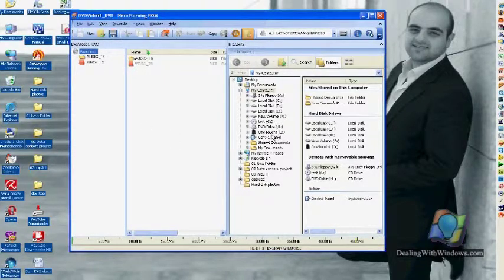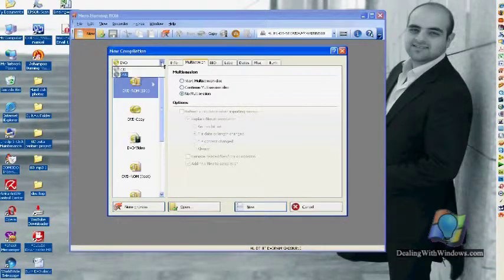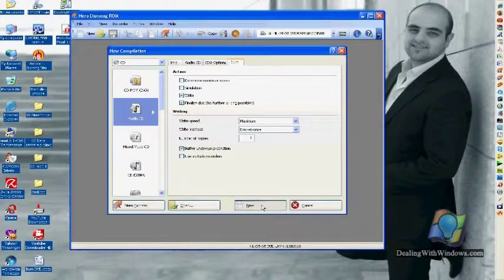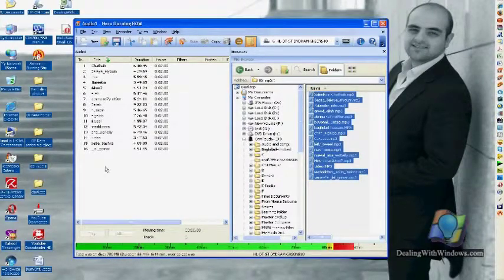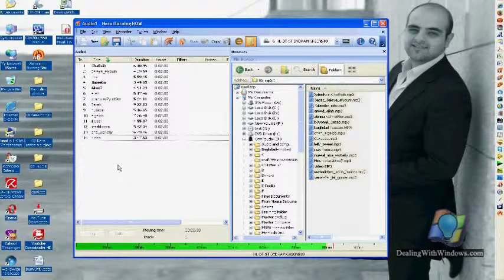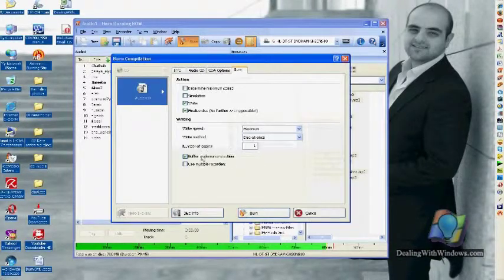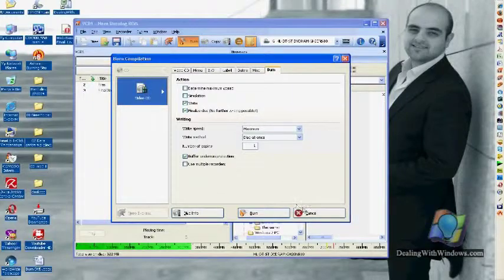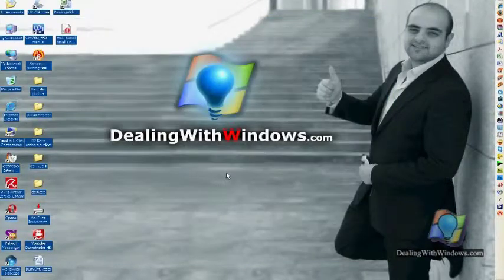CD/DVD Burning methods and implementation PART 3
How many ways to burn the files into a CD/DVD?
It depends on what type of CD/DVD you want to create, for instance, you can create DVD movies. Audio CDs, saving files on a CD/DVD . etc.

Below are some of the options which you might need to create your CD/DVDs:

1.Burn files and folders.

2.Burn backups

3.Create an Audio , MP3s, WMAs CD/DVDs

4.Burn movies (in different formats such as VCD, SVCD, DVD, Blue-rayetc)

5.Burn images on CD/DVD to be displayed on a CD/DVD player as a slide show.

6.Copy CD/DVD to another one.

7.Add more files to a pre-burned CD/DVD.
 for more information regarding the CD/DVD burning methods and other questions refer to the below link: